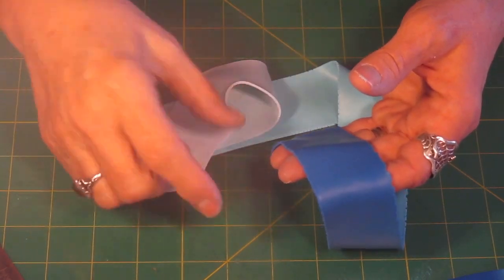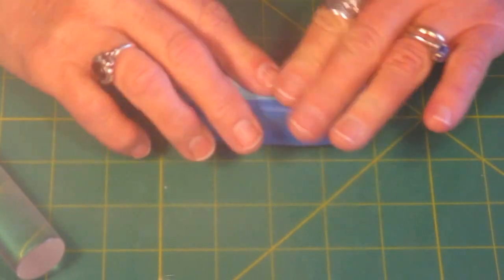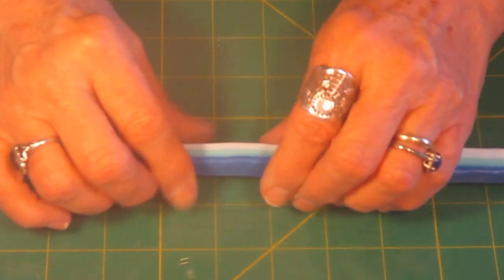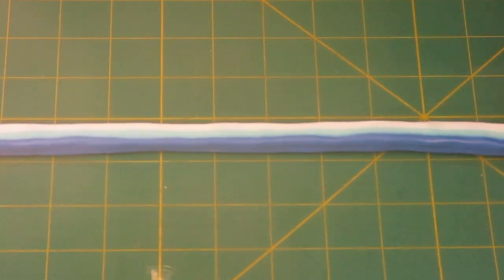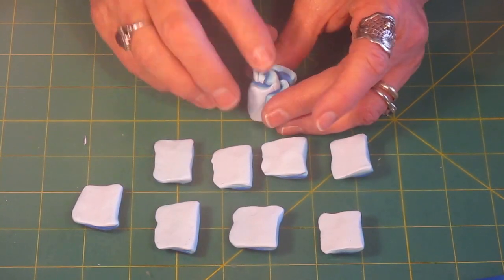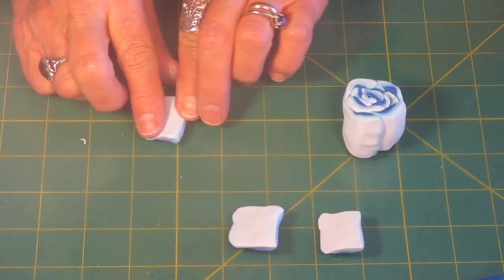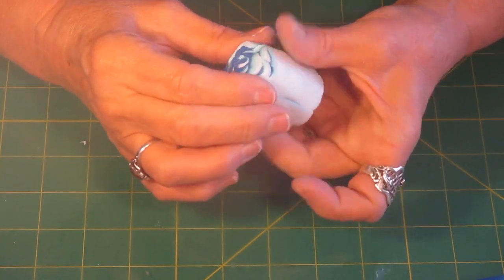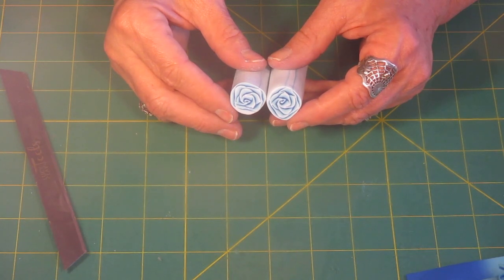Polymer Clay Blue Rose Cane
This is Part one. In this video I make a Rose Cane. Part 2 will be making a pendant with a Rose Cane.